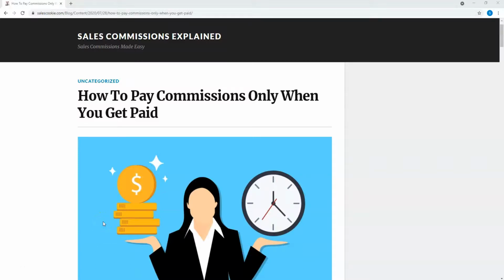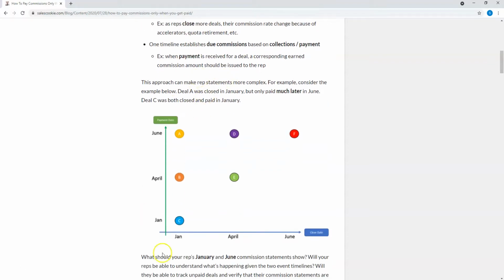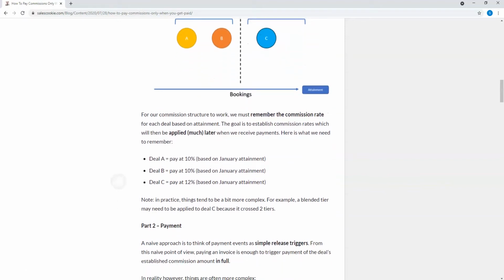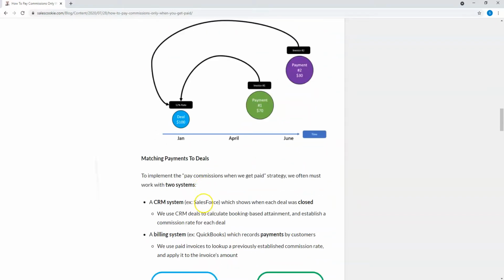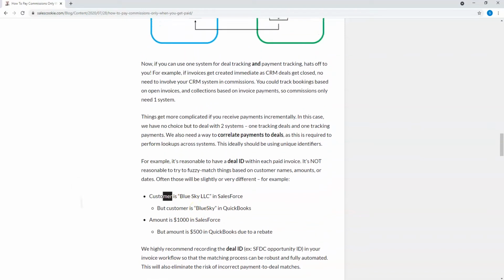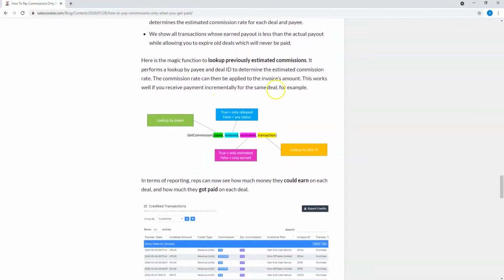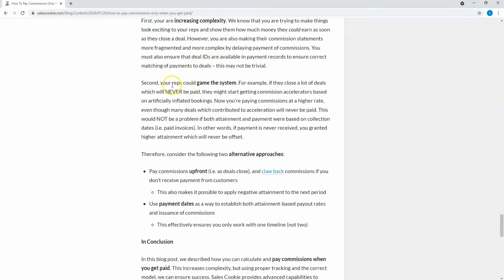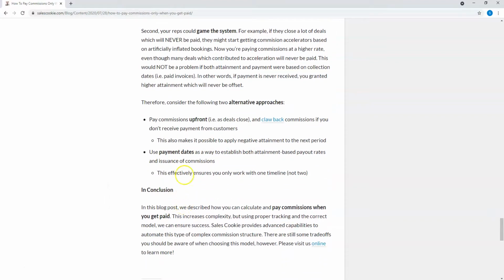Pay Commissions When You Get Paid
How to calculate and pay commissions when you get paid using Sales Cookie, the leading online sales commission solution.